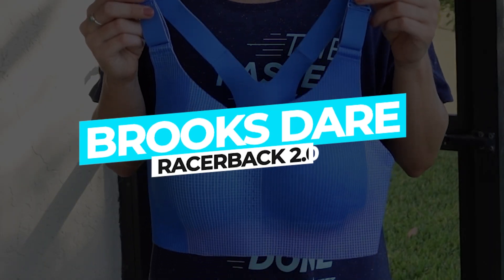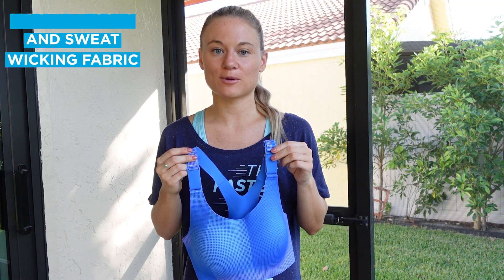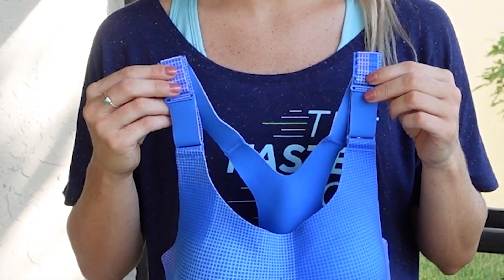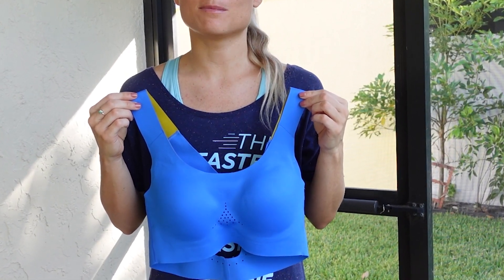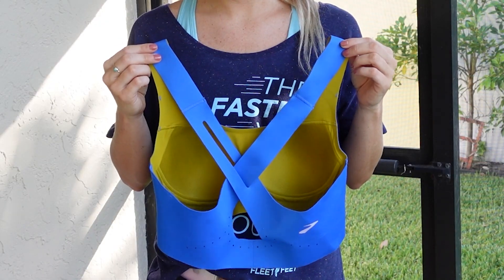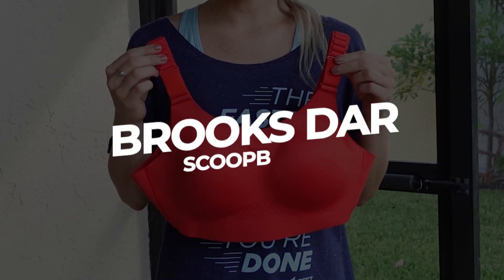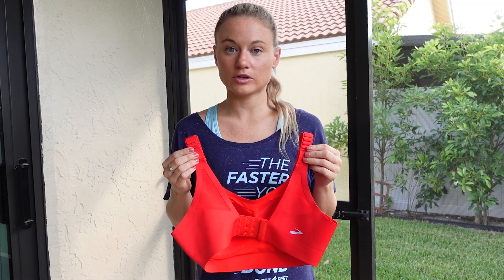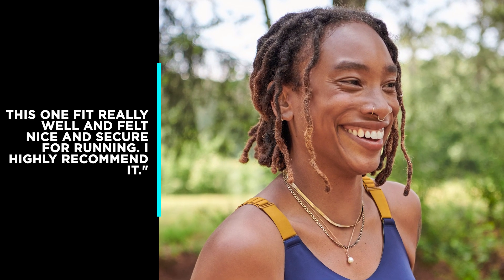Gear Review: Brooks Dare Run Bras 2.0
The Brooks Dare Run Bra collection features high-impact running bras that utilize molded cups and encapsulated support.

This year, Brooks updated their bestselling Dare Run Bra collection with thoughtful details and bold new colors that make these bras more comfortable, accommodating and stylish than the previous versions.